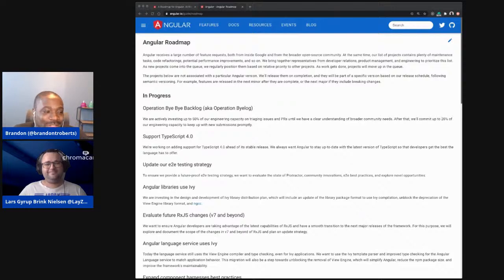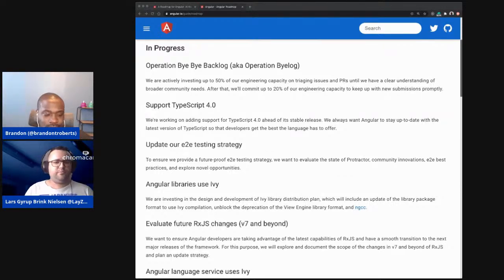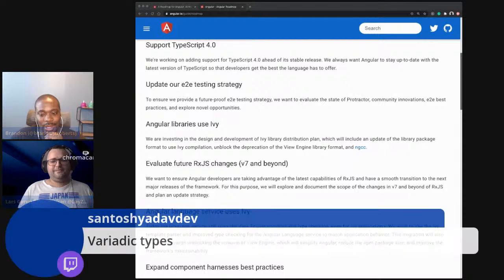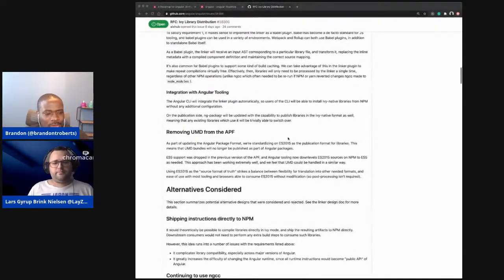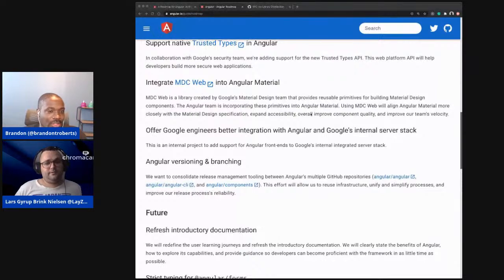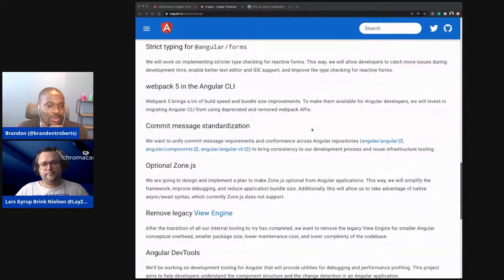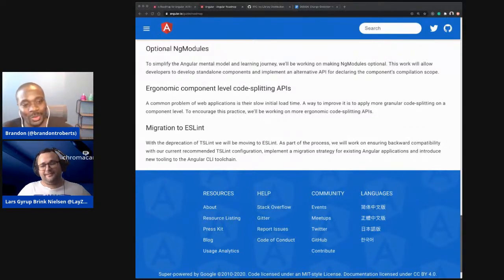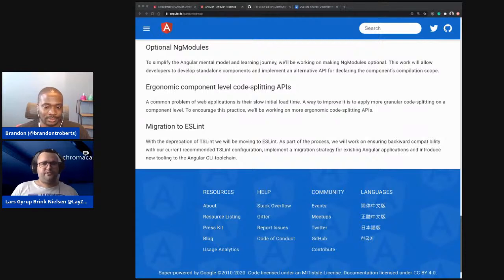Angular Unfiltered - Roadmap Discussion w/Lars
Me and Lars Gyrup Brink Nielsen will be discussing the recently released and much anticipated Angular Roadmap.

Brandon on Twitter: @brandontroberts
Lars on Twitter: @LayZeeDK